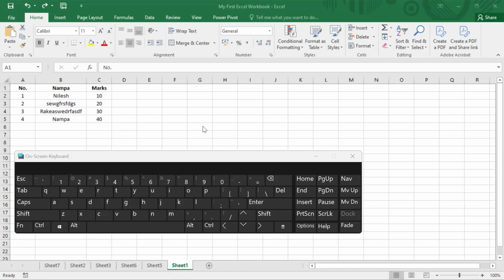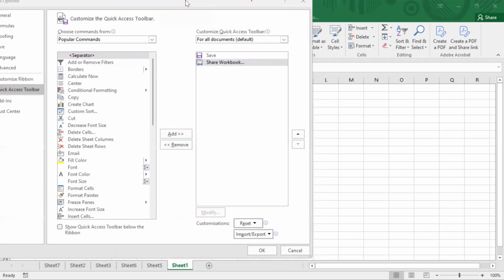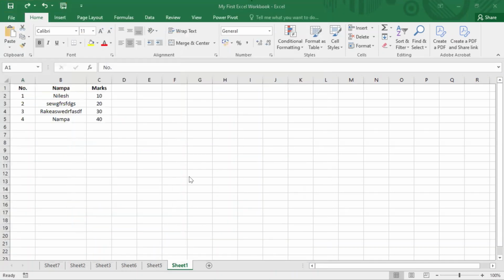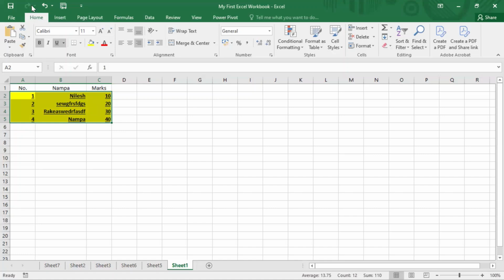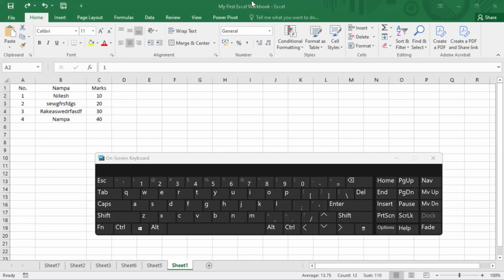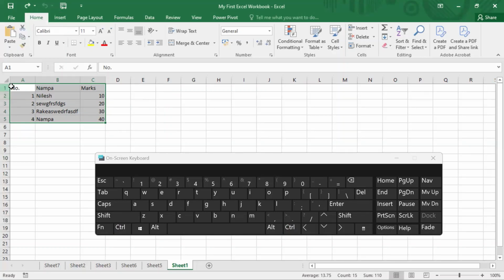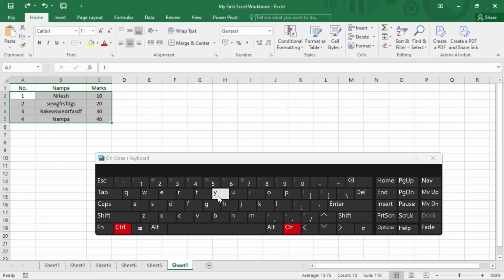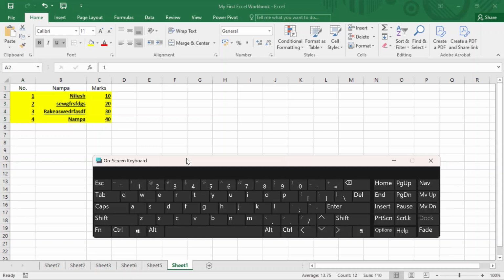EXCEL - Editing Worksheet - Undo and Redo